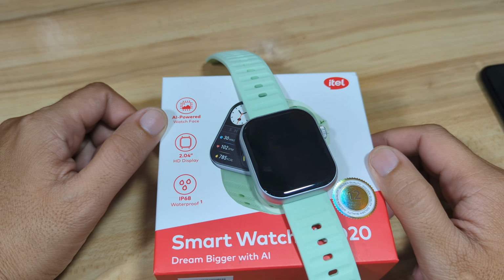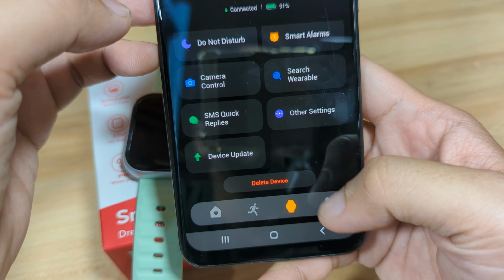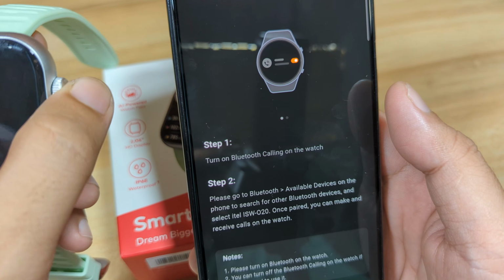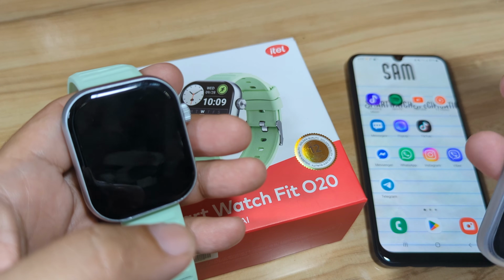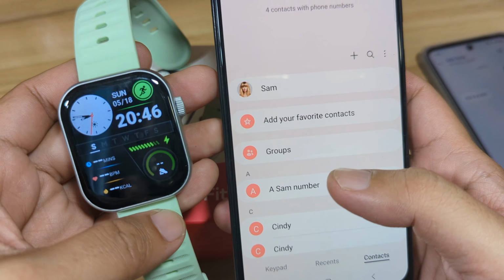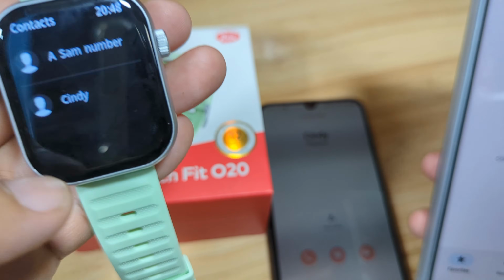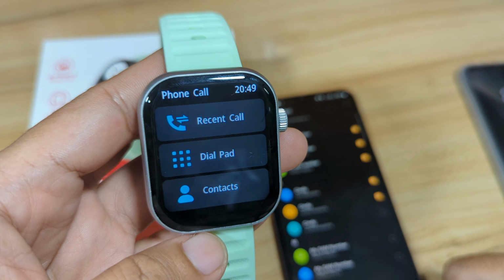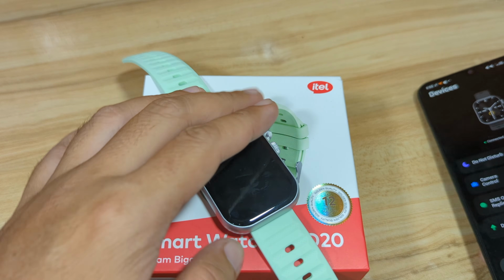[ Demo] iTel Smart watch Fit O20 - Bluetooth Call Feature with Quick Reply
Here is a demo of the iTel Smart watch Fit O20 Bluetooth call support. This feature do have a support for quick reply, you can deny calls and answer via quick reply with SMS messages.